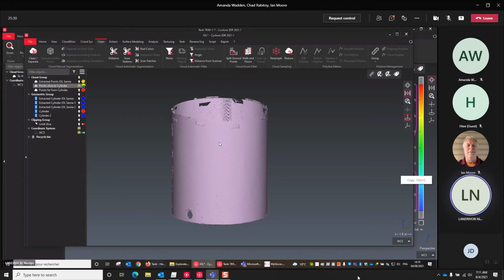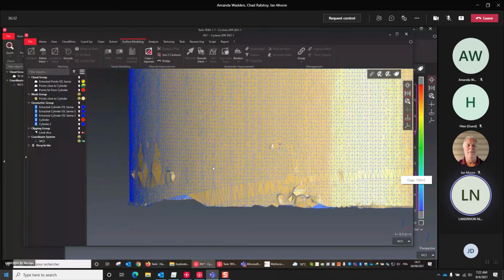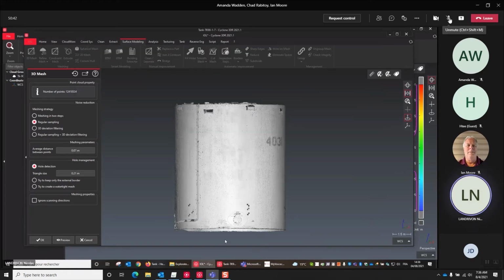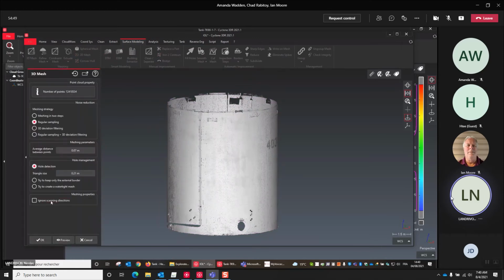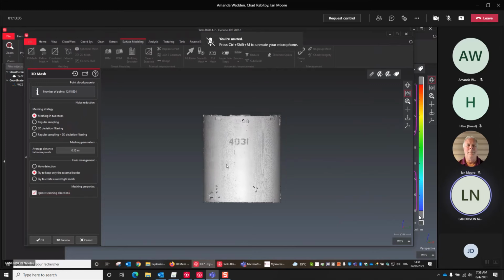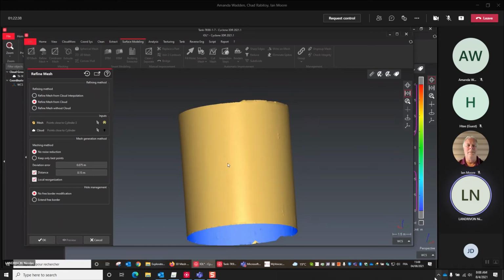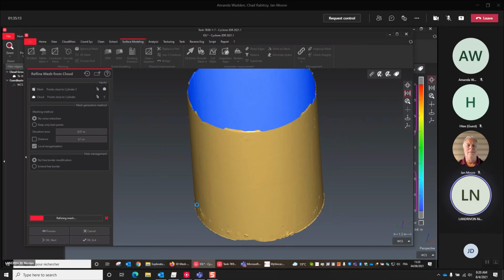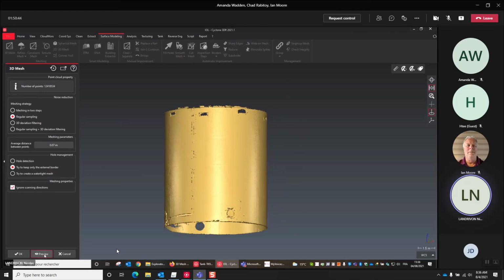Leica Cyclone 3DR Session 3 2021 08 04 8 56 33